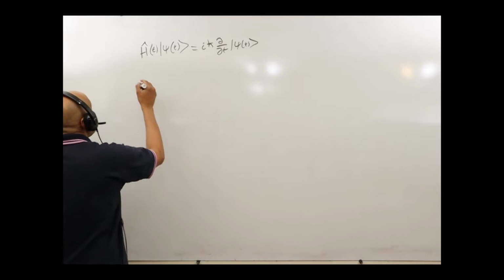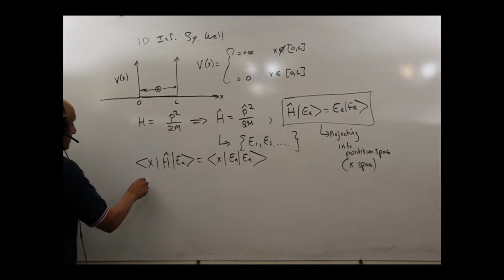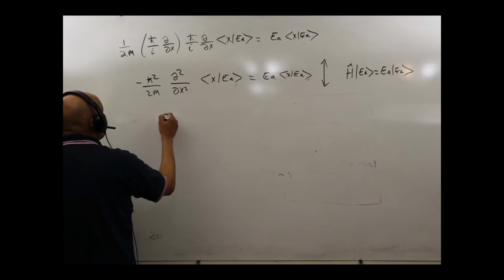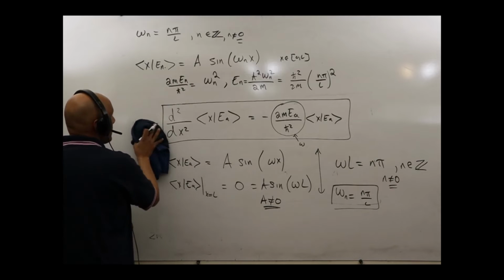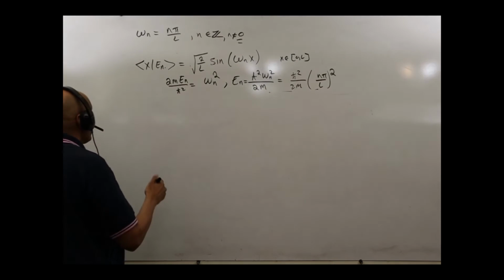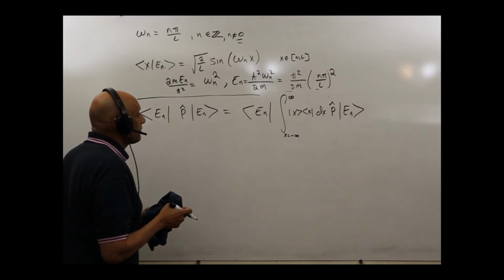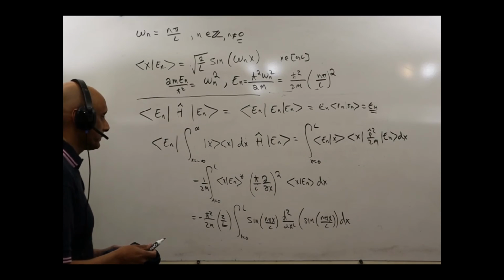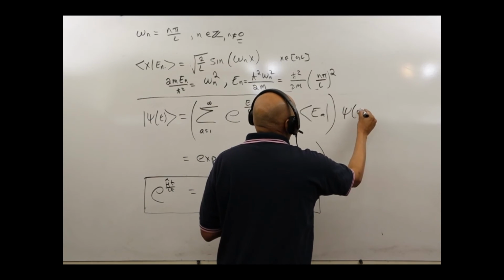1D Quantum Infinite Square Well in Dirac Notation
Shows the steps in deriving the Quantum Mechanical 1D Infinite Square Well using Dirac Notation